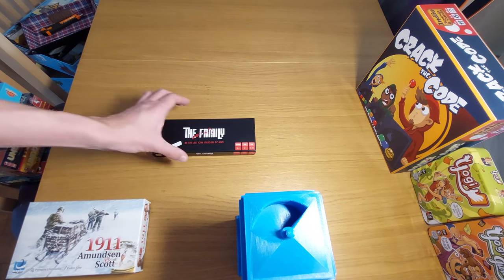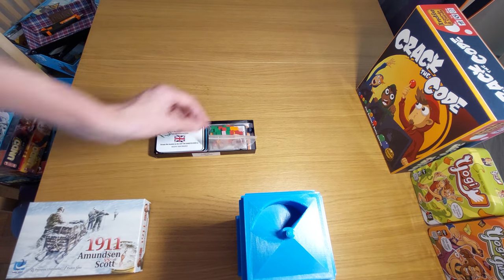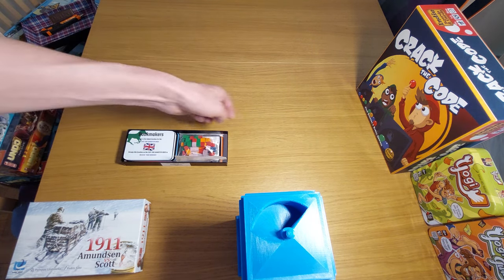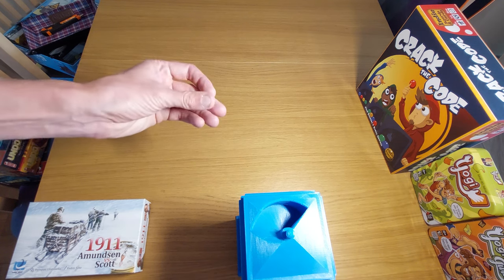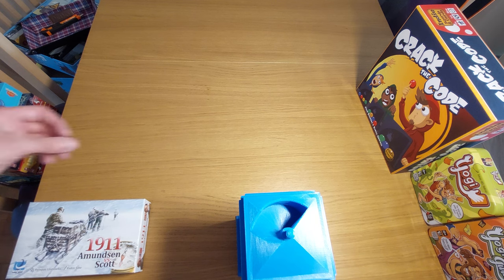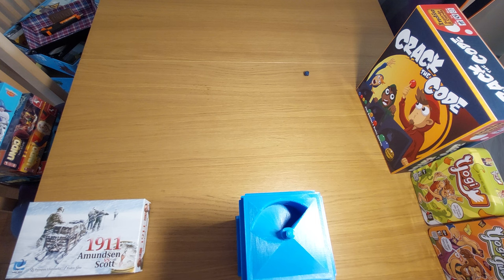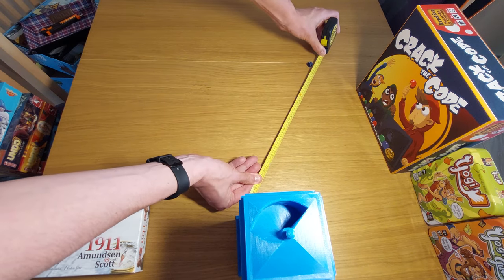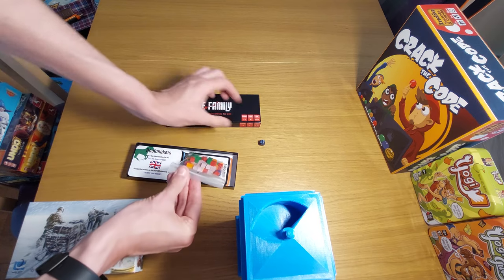Dice Distancing #52 The Family board game. How far does it roll? Crit? 4K * Amass Games * 18+ mafia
Giveaways please check A chance to take a look at a game you may not have seen before and see what it looks like, how to play it, what I and others may think of it and how easy it is to transport. I frequently cycle to gaming and have to cycle up a hill - thus, weight is important.